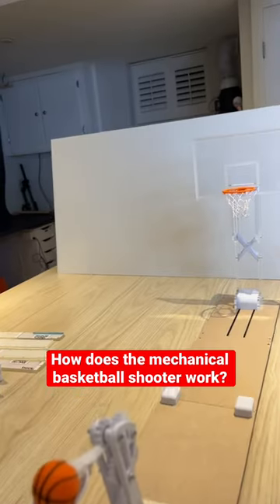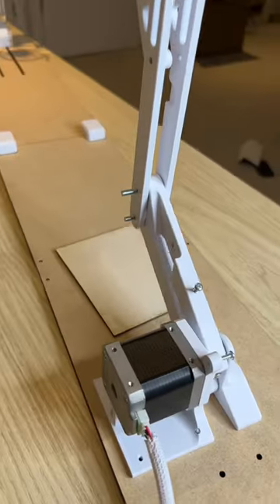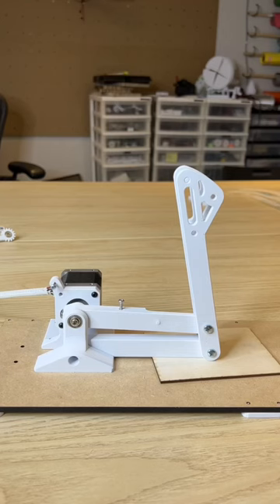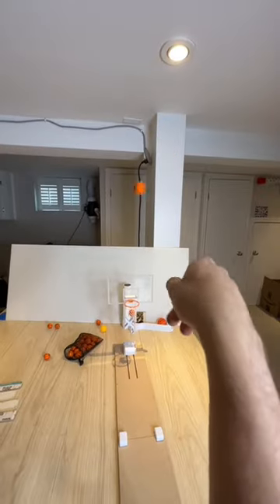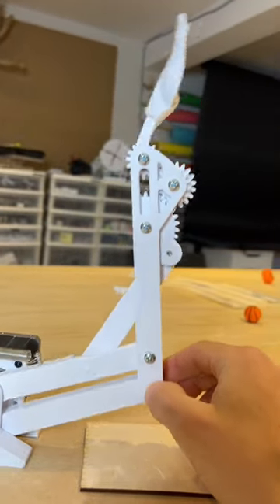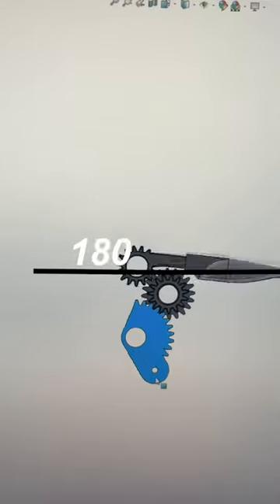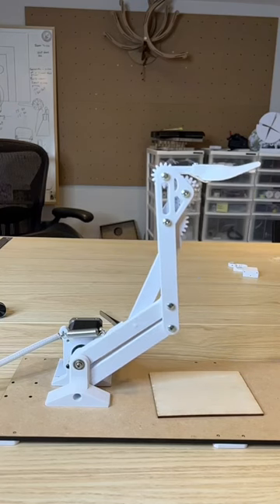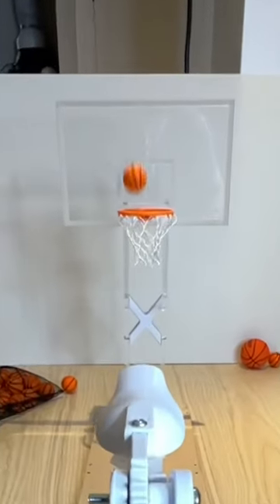The Mechanics of the Basketball Shooter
The Mechanics of the Basketball Shooting Arm
This is a short look into the though process of how to create a mechanical design from a desired output motion. I wanted to make this arm mimic the actual motion of a basketball shot.  The key is in the follow through of the wrist.  I started with a 4-bar linkage which is connected to the stepper motor.  This moves through an inverse 4-bar linkage which is connected to a compound gear train.  The 2.6 to 1 compound gear train converts the 67 degrees of motion of the upper link to the 180 degree motion of the wrist.  This also created mechanical advantage, because in order to achieve the 180 degree range of motion, the scoop link has to move 2.6 times faster than the activating link.